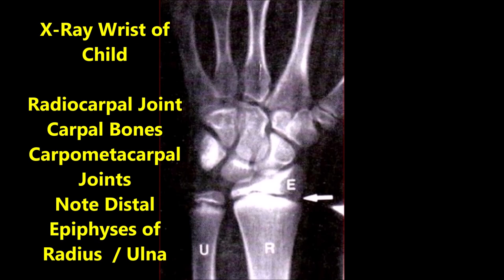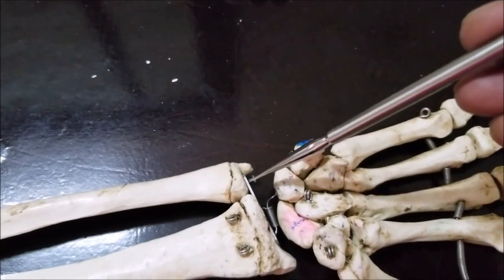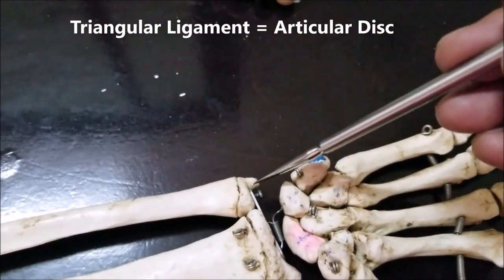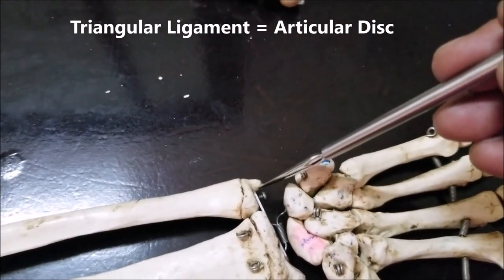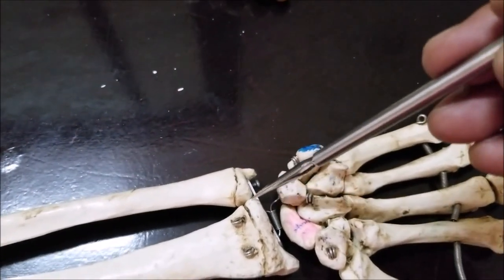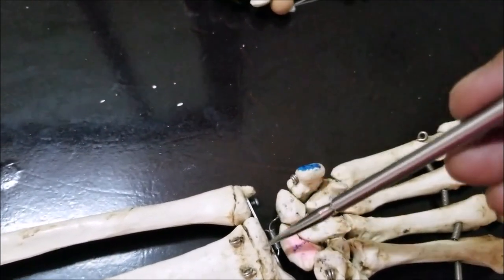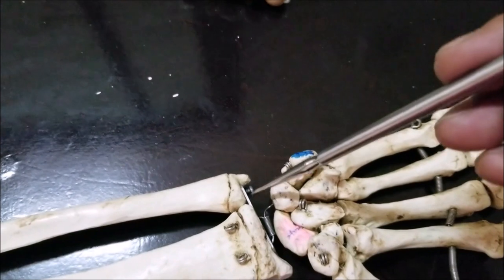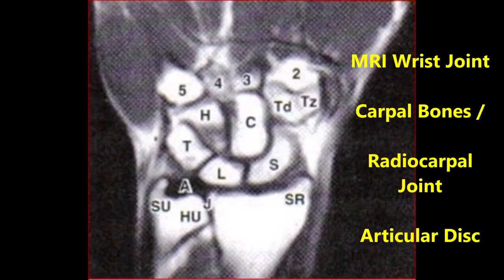WRIST Joint Radiocarpal CMC MCP Articulations Functional and Clinical Aspects – Sanjoy Sanyal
It shows the surgical anatomy of the Wrist and Carpal Bones CMC and MCP Joints and Clinico-Functional Aspects.
Skiers thumb, bull-riders thumb, wrist drop are also highlighted.
Radiological images are also shown.
Cameraperson was self, using my Samsung Galaxy S8 12 / 8 MP cameras.